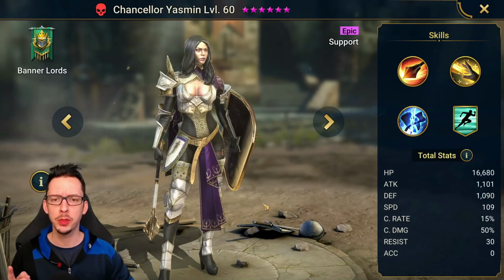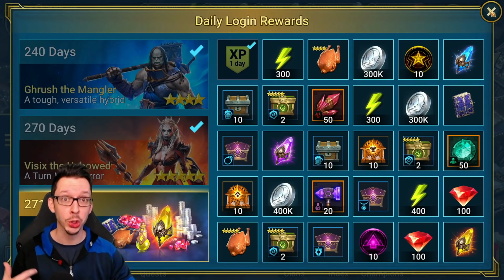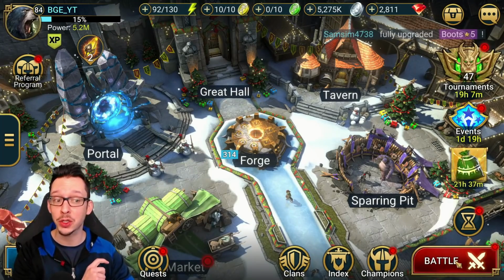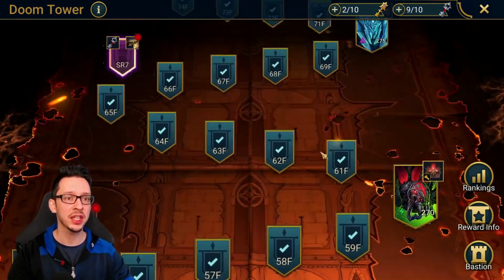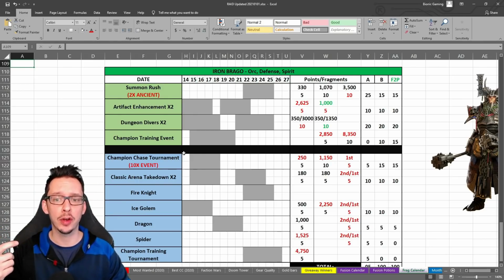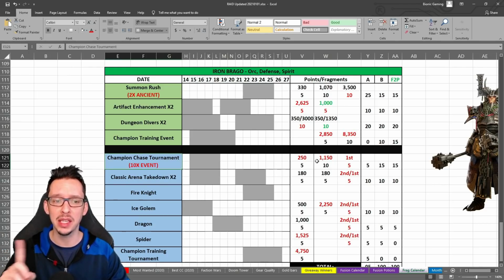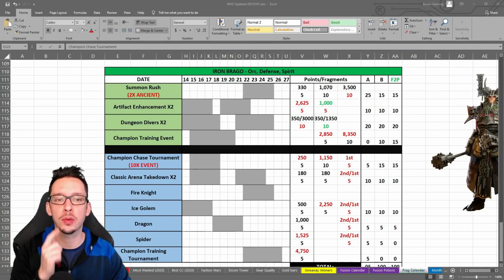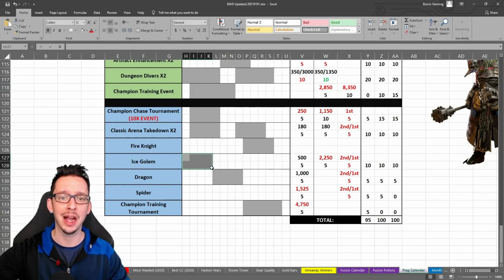Iron Brago "FREE TO PLAY" Fusion Plan | Calendar | Patch 3.20 Is Live !! | RAID: Shadow Legends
Iron Brago "FREE TO PLAY" Fusion Plan. Calendar Breakdown. Patch 3.20 Is Live !!

Today I give you guys my first version of this fragment fusion calendar!